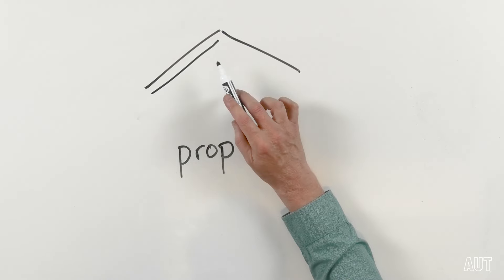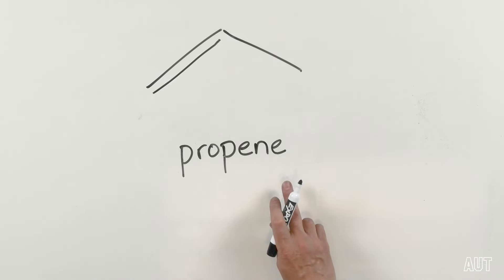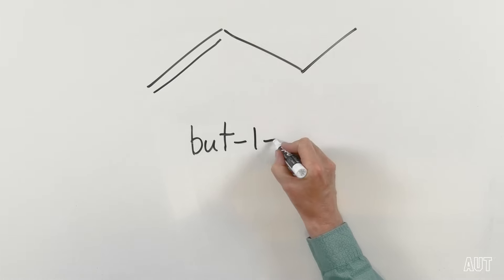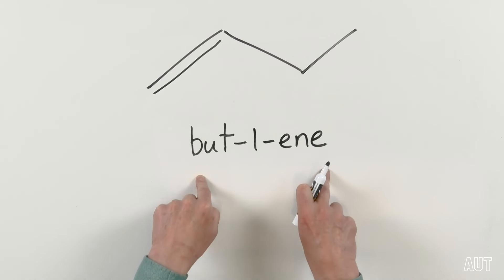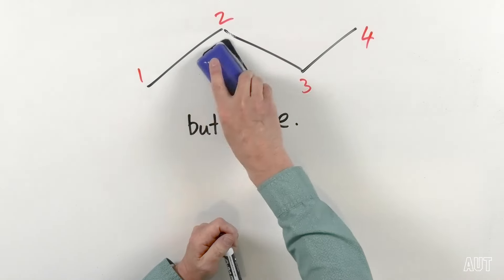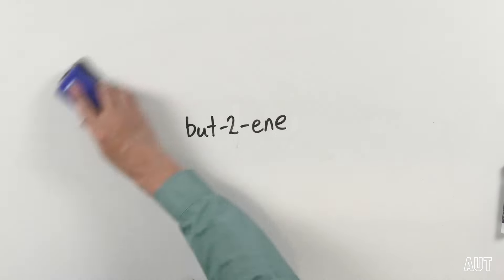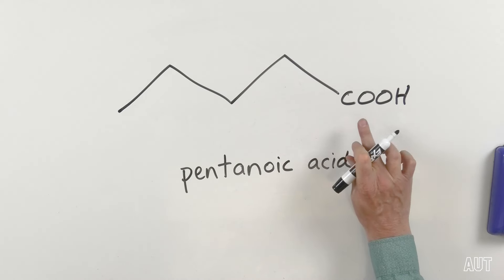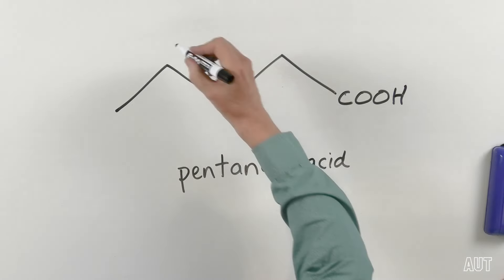Organic Chemistry: Naming Organic Compounds | Part 3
More names? You bet! Prof Al names some more complicated molecules.